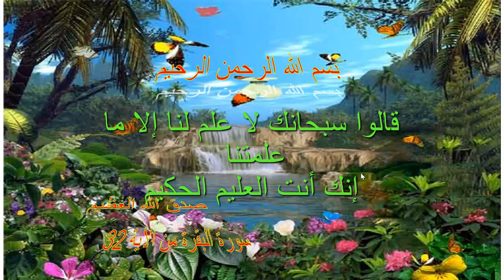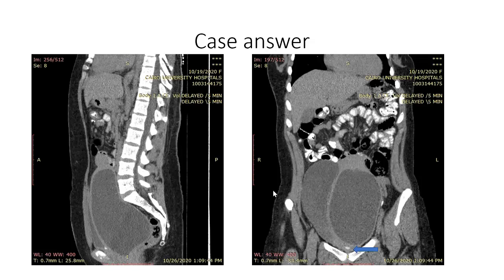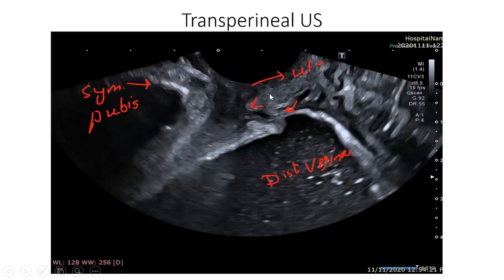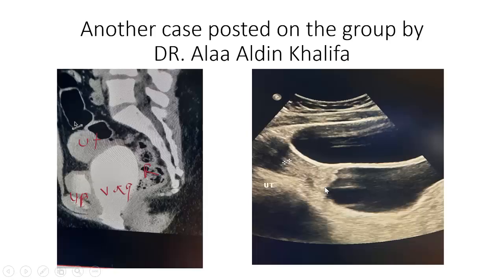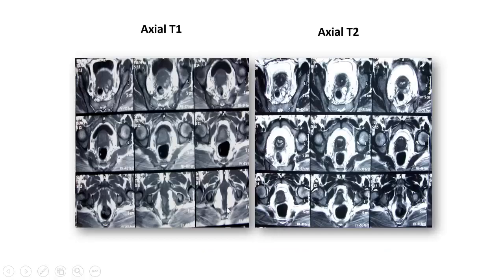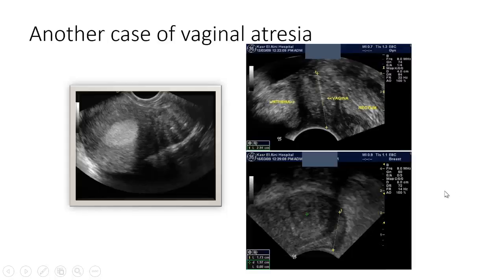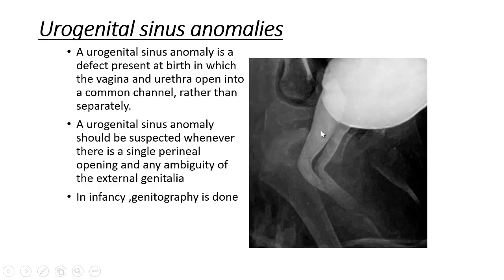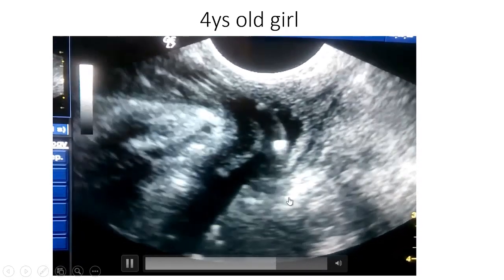urogental sinus syndrome